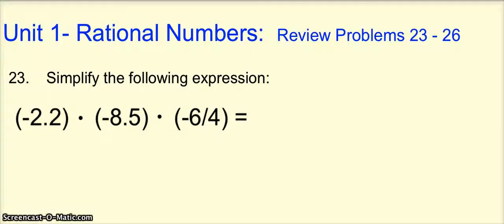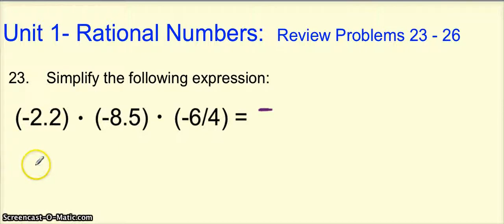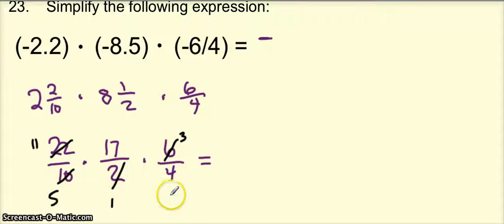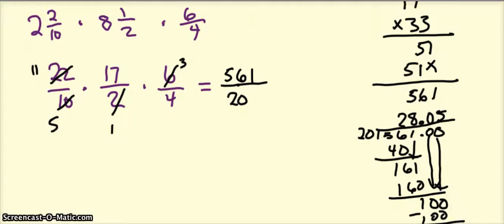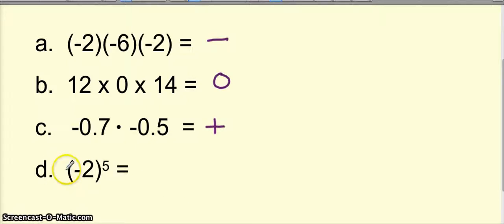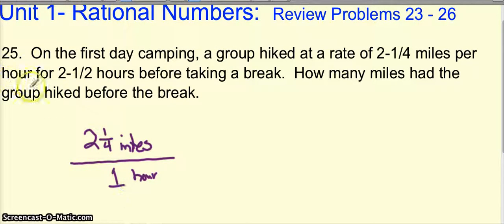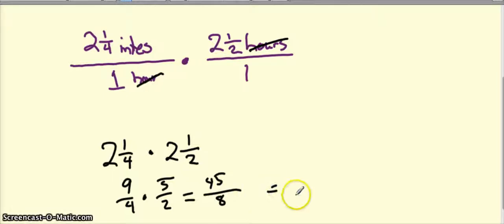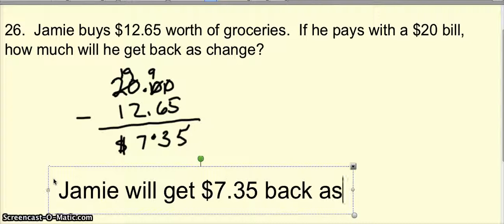Unit 1 Review Problems 23 26